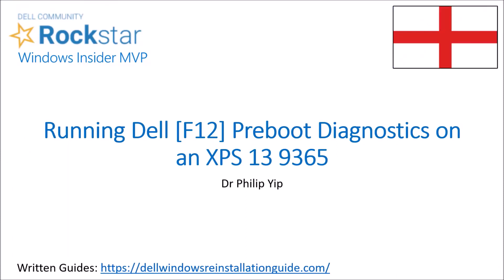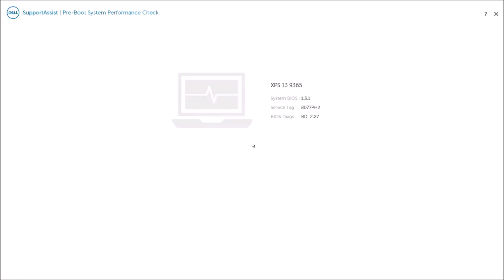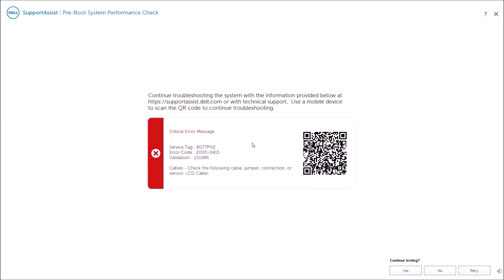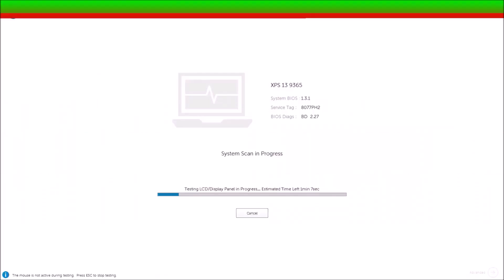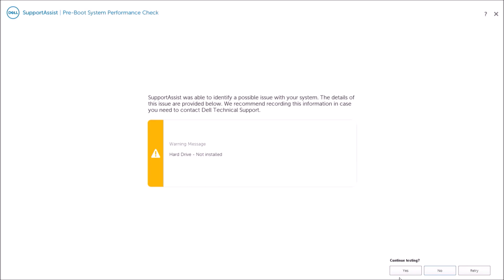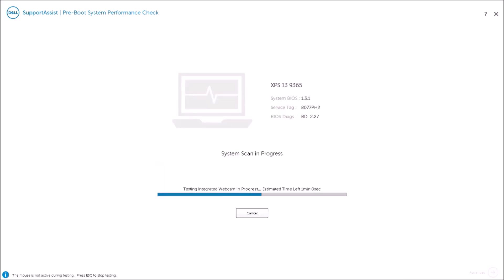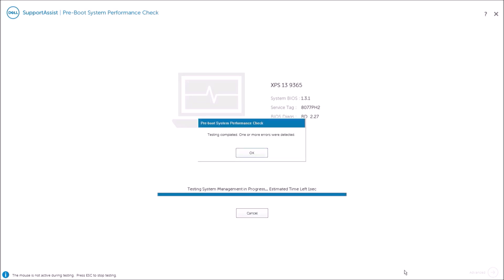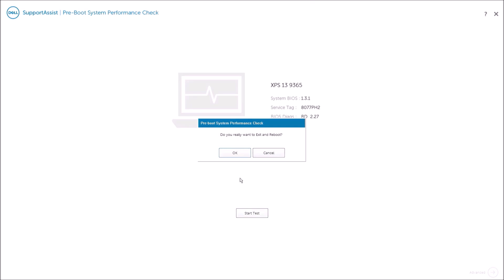Dell F12 Preboot Diagnostics on an XPS 13 9365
Running Dell [F12] preboot diagnostics on a Dell XPS 13 9365.